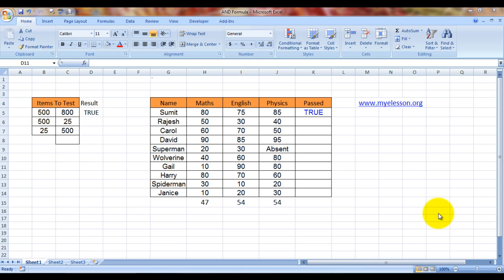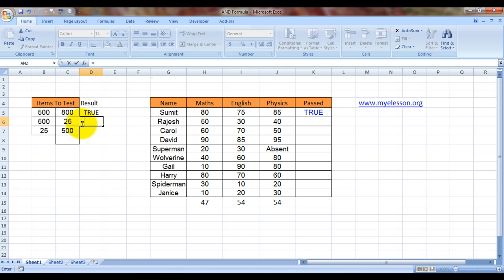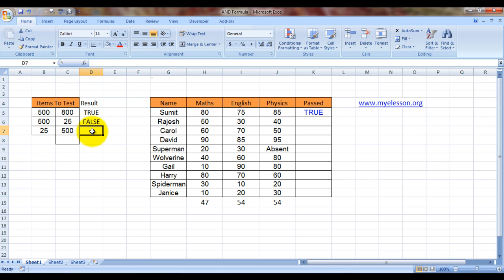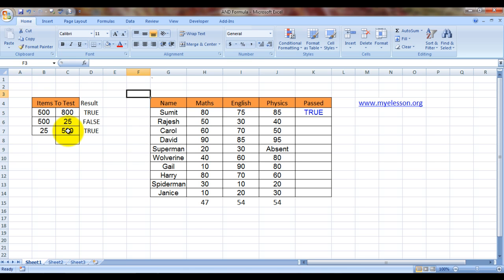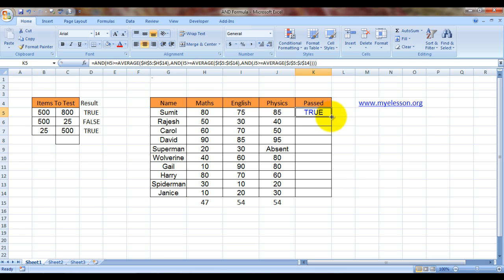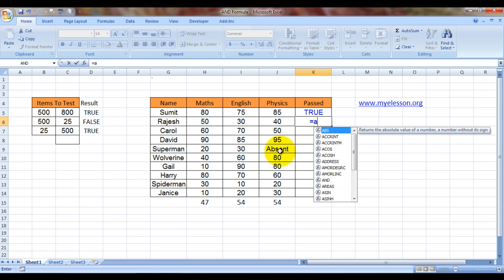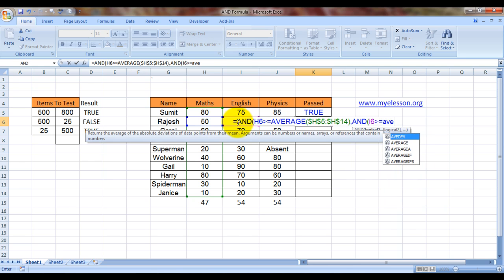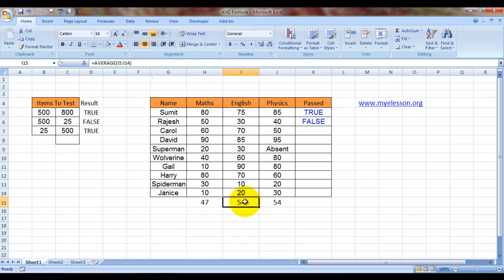MS Excel : AND Formula in Excel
Learn to use the AND formula, the AND formula checks whether all the conditions in a formula are met or not, if even a single condition is not met then the answer would be false.
The And Formula in Excel is  logical formula and can be used in combination with other formulas.